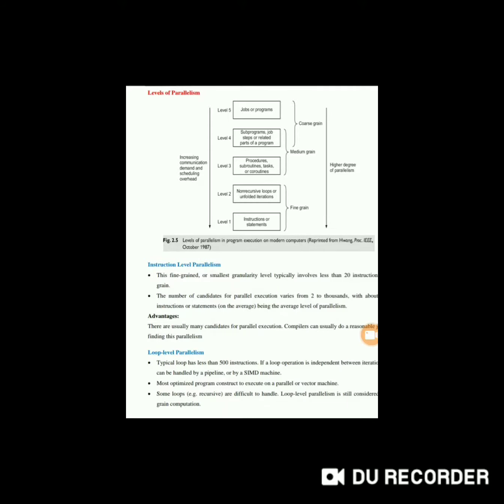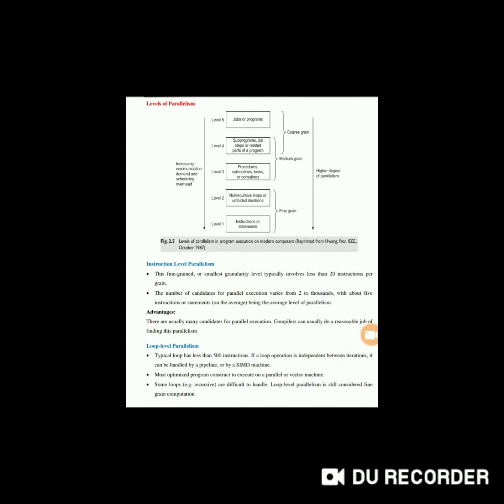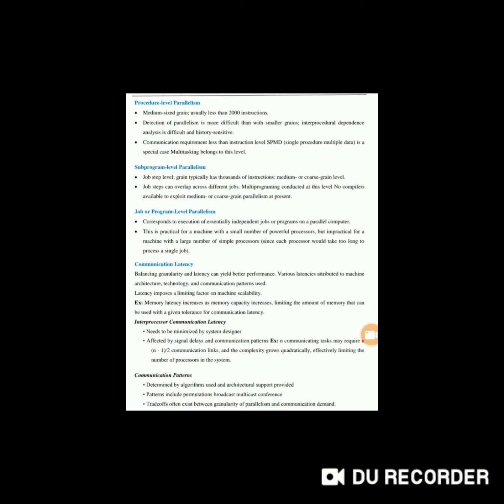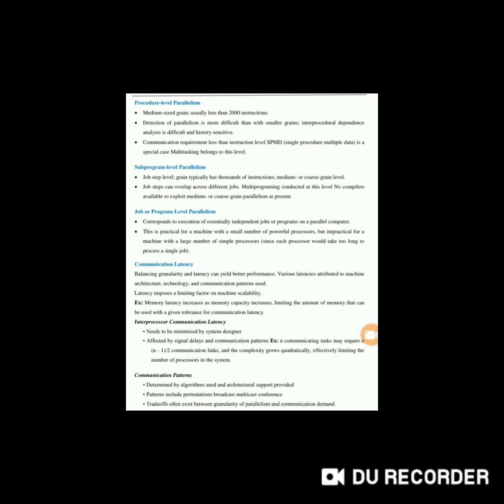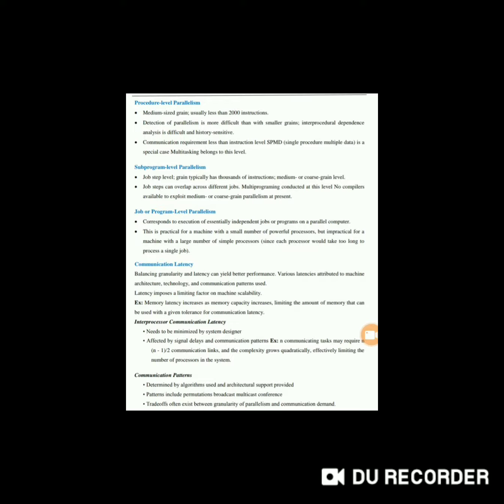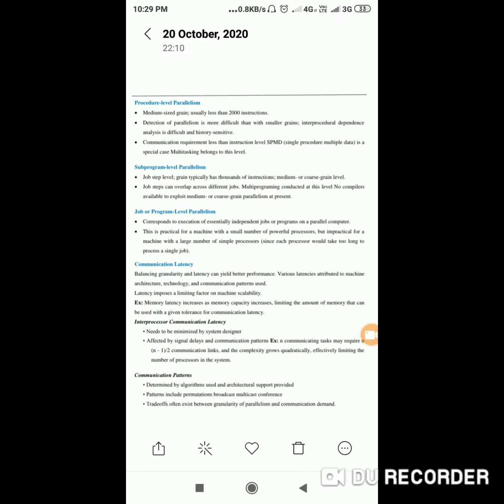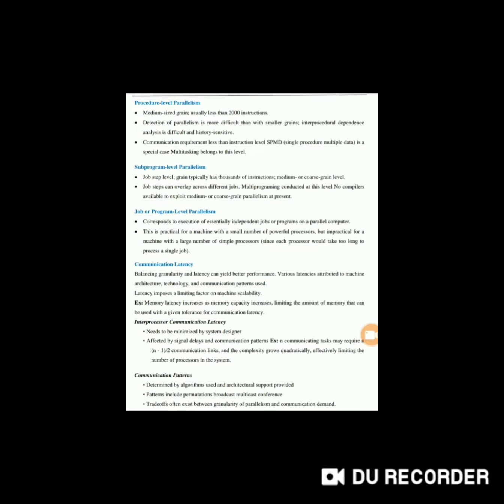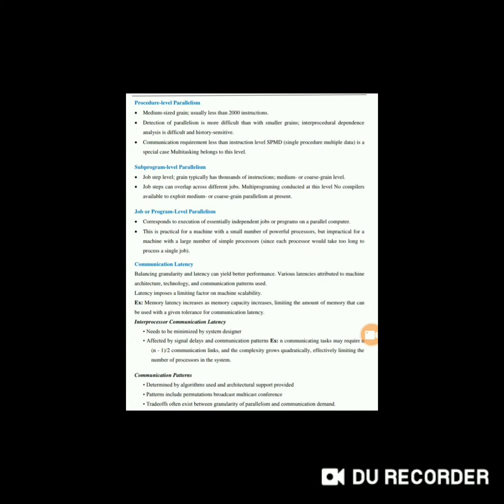Level of parallelism module 1 17CS72 ACA by Sachin Chilkandi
Level of Parallelism